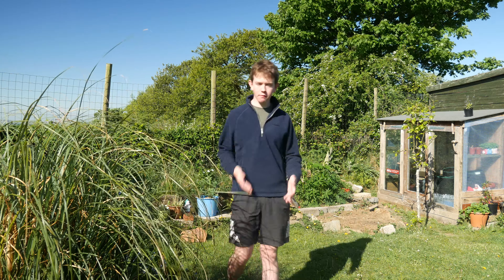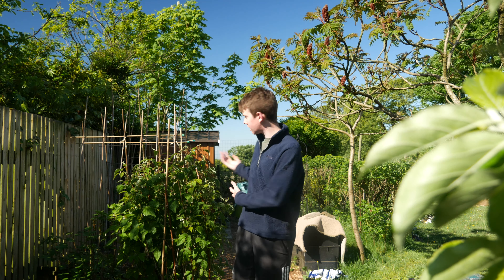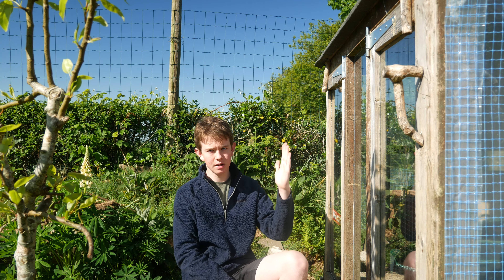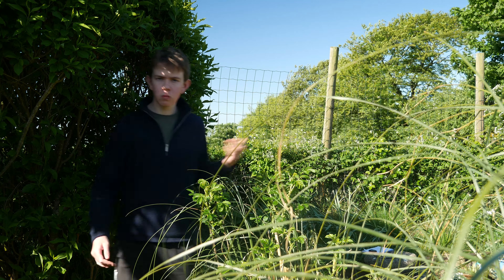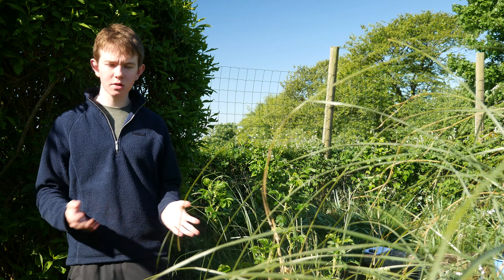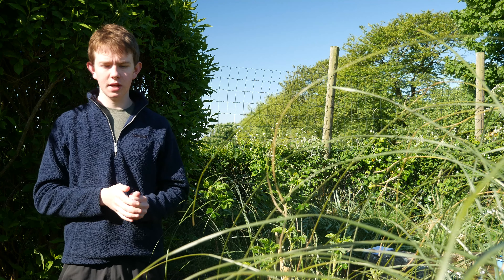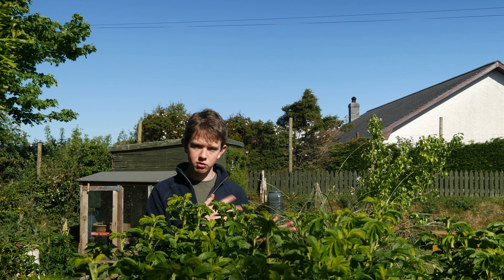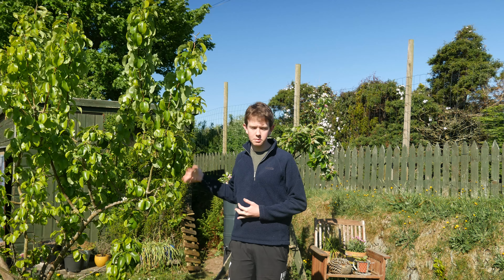Top 5 Plants To Grow On YOUR Windowsill | Small Space Gardening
Welcome, this video is a collaboration with the Espresso Mushroom Company. The Espresso Mushroom Company makes really simple, good quality grow your own mushroom kits as well as many other excellent products so check them out below!

My Favourite Gardening Books:
Veg in One Bed
Grow Food For Free
Charles Dowding's Veg Journal
Practical Self-Sufficiency
All You Can Eat in 3 Square Feet

How to grow food
Grow your own food
Garden update
Vegetable gardening
How to grow vegetables